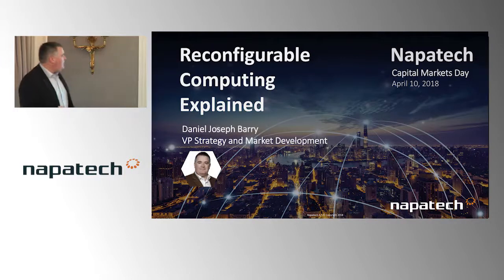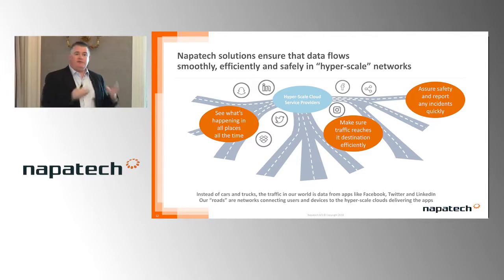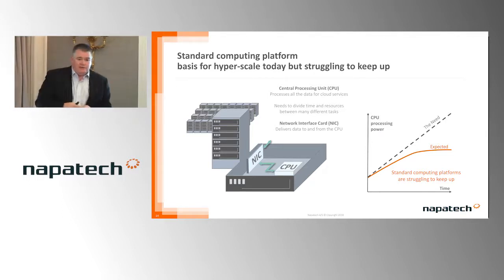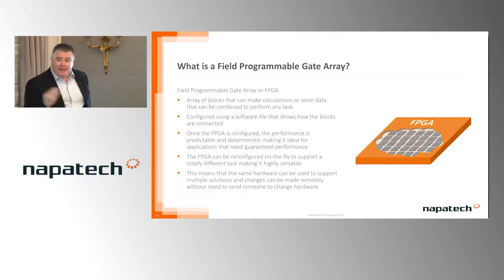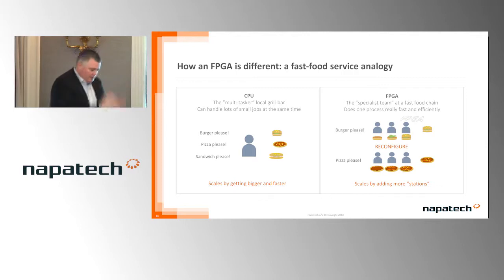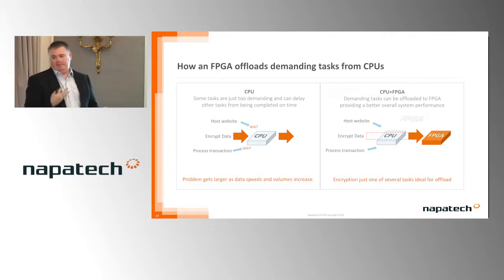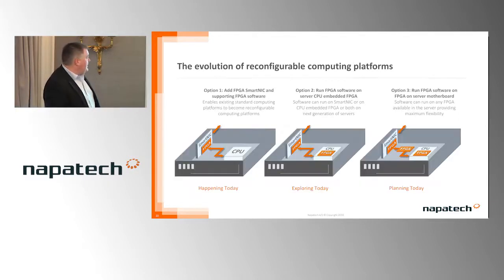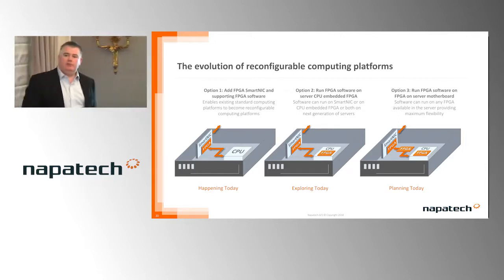Capital Markets Day 2018 - Dan Joe Barry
Dan Joe Barry explains reconfigurable computing through his Capital Markets Day 2018 presentation.